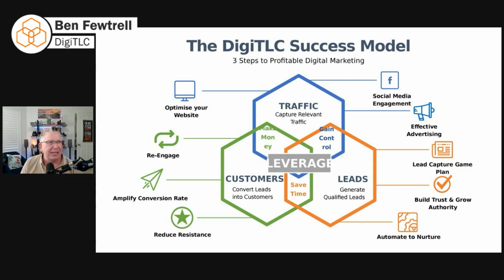How to Master SEO for Lead Generation A Guide to Capturing and Converting Traffic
Losing potential customers because your website isn't optimised for lead conversion can be incredibly frustrating. Fortunately, this issue can be resolved with the right strategy.

In this video, I'm going to highlight a critical flaw in many business strategies—ineffective SEO—that could be costing you valuable leads and revenue. You'll learn how the Digi TLC success model can revolutionize your approach to digital marketing, ensuring that every visitor to your site has the highest chance of converting into a loyal customer. We'll cover how to optimize your website for lead capture, streamline your sales process, and much more. Watch now to transform your digital marketing efforts and secure those crucial conversions!

Timestamps 🕒:
0:00 - Intro to SEO and Its Importance in Your Business
0:54 - Capturing High-Intent Traffic: What You Need to Know
1:24 - Importance of Lead Capture on Your Website
1:53 - Optimizing Google Ads and Landing Pages for Leads
2:28 - Introduction to the Digi TLC Success Model
3:37 - Learning Effective Digital Marketing Strategies
4:05 - Establishing a Lead Capture Game Plan

Join our Digital Strategy Collective, a community filled with like-minded digital marketers: /digitalstrategycollective

This is an open and supportive group where you can ask questions, share challenges, and get guidance on all things digital strategy for your business.

In this group, we focus on sharing best practices, exploring the latest tech tools, and learning from each other’s experiences. Our goal is to empower businessowners to build and grow successful, sustainable businesses.

Our DigitalStrategyCollective regularly shares valuable articles, expert tips, and insights from across the digital marketing landscape, keeping you updated and inspired to take your business to the next level! Let’s grow together!